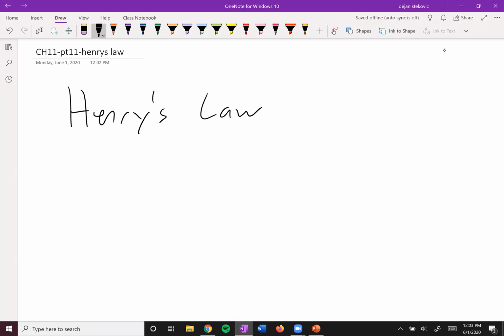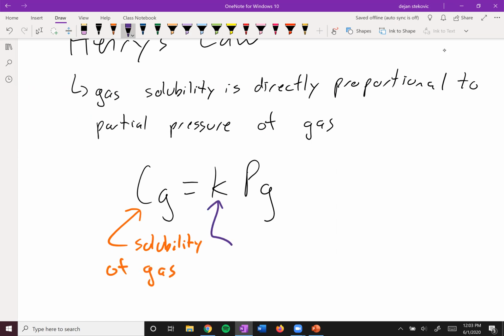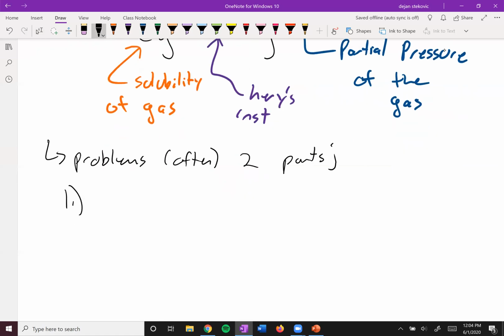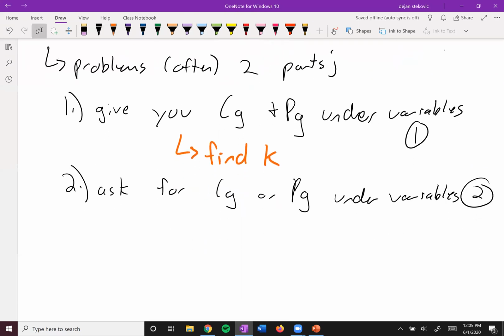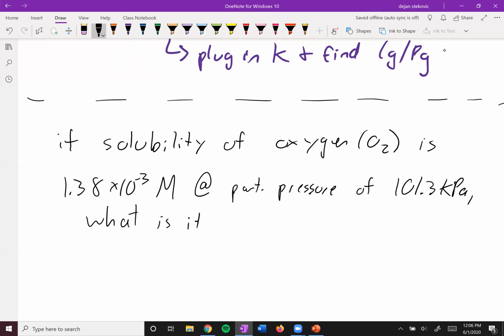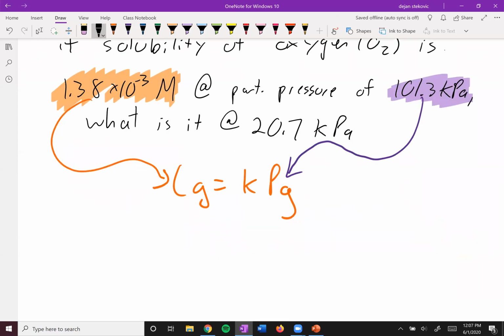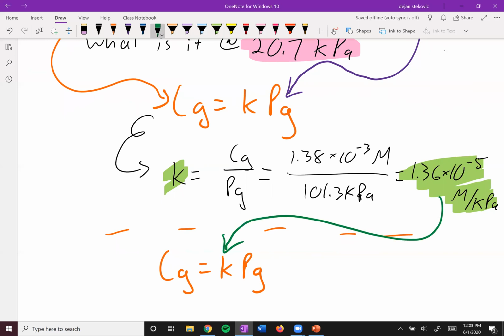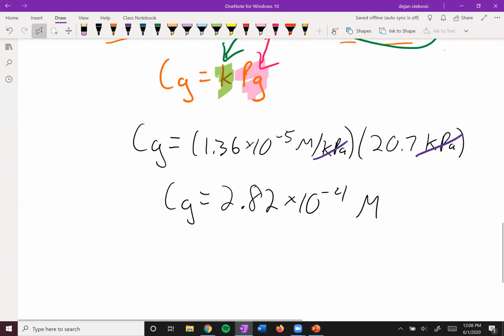CHEM102 CH11 pt11 henrys law